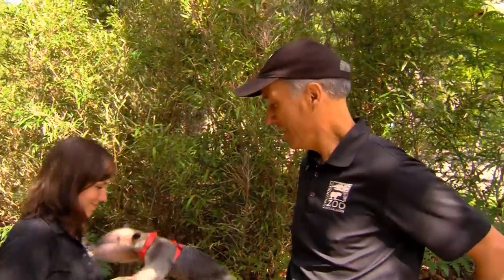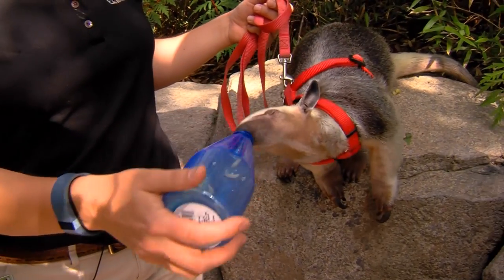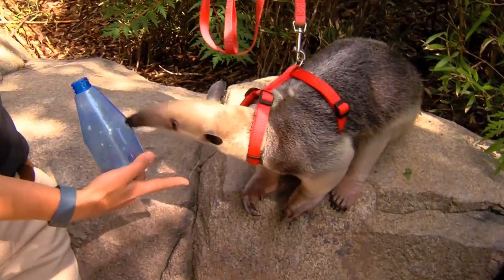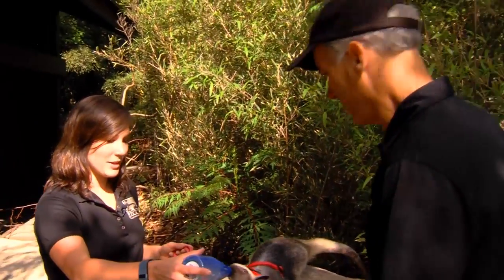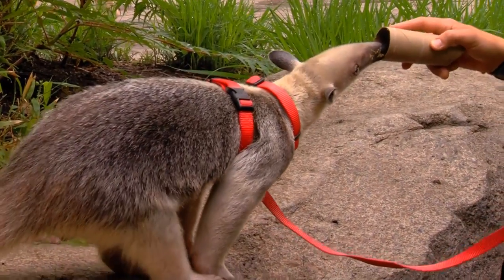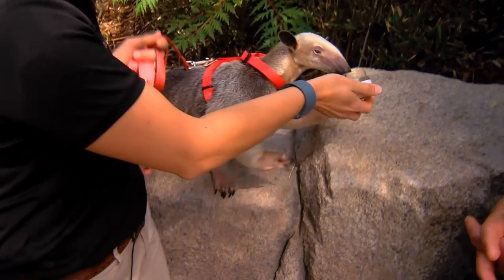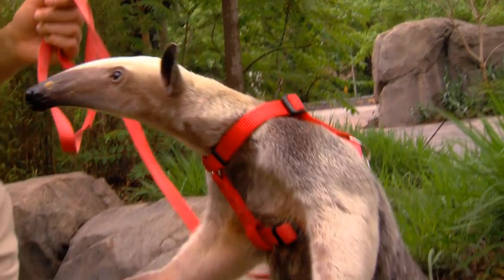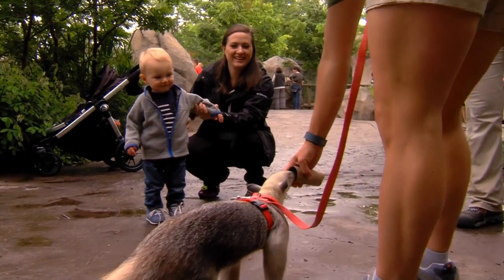Tamandua - Cincinnati Zoo